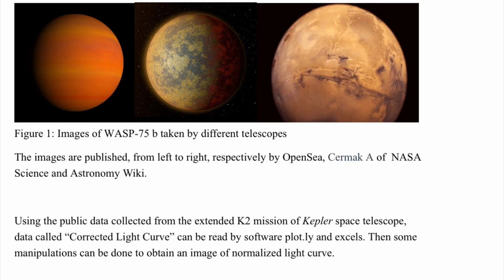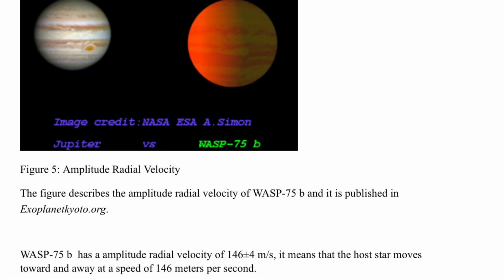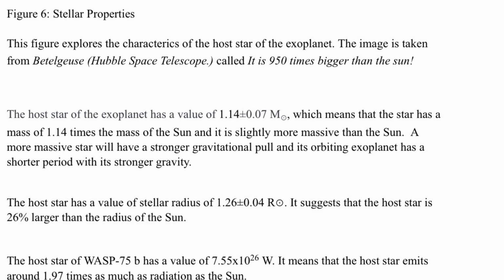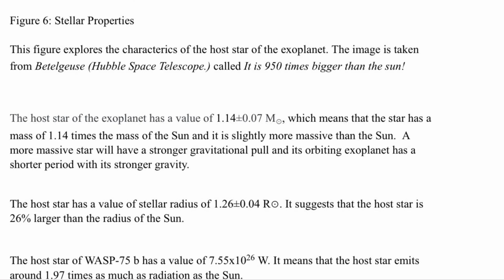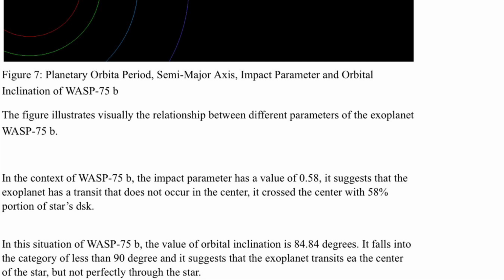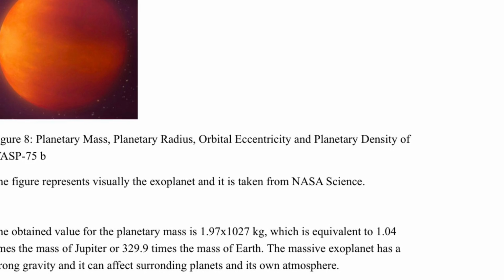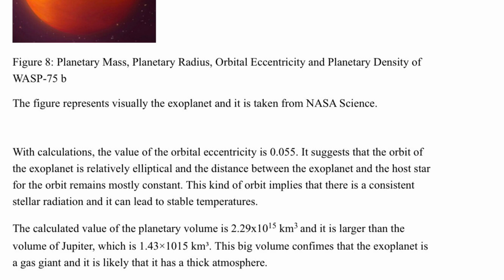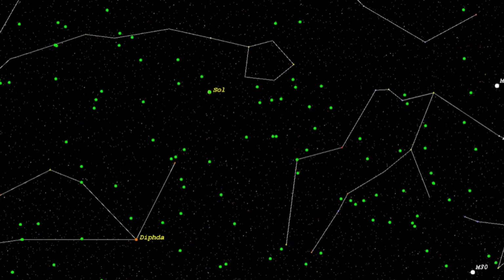Parameters of Exoplanet